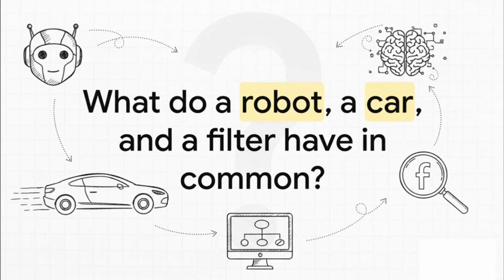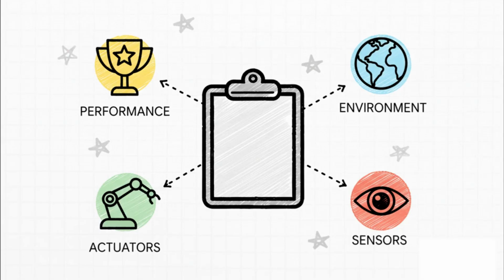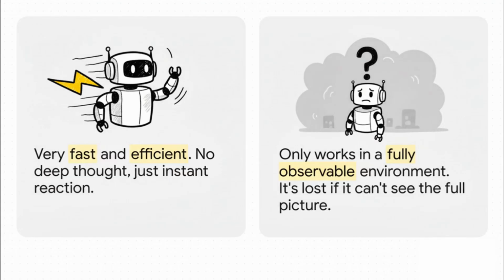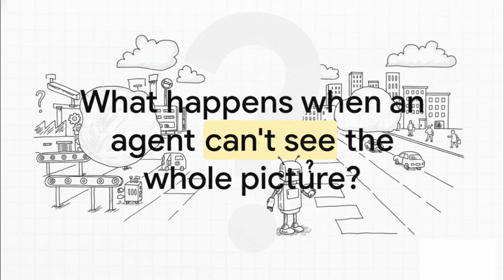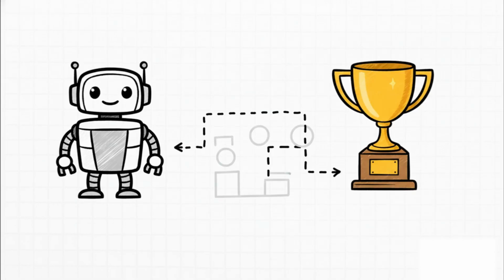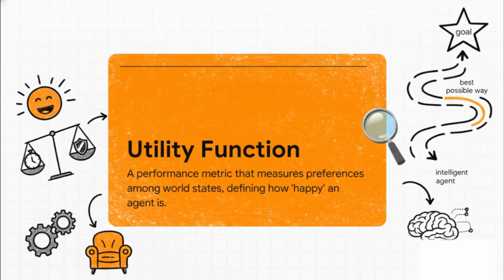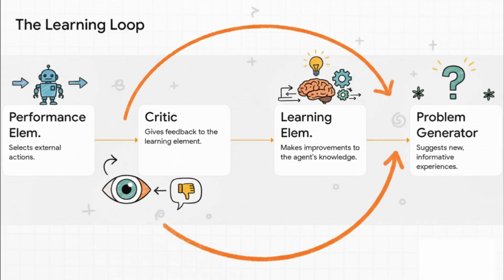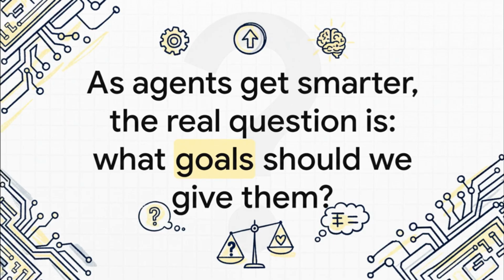📖 | AI Intelligent Agents |📙📖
Welcome to FunNet! 🎓✨

In this video, we explore an interesting and educational topic in a simple and fun way. Whether you're curious about business 💼, artificial intelligence 🤖, computer history 💻, or general knowledge 🌍, this video is designed to help you learn something new and useful.

📌 What you’ll learn:
• Easy explanations
• Key concepts made simple
• Practical and interesting facts

📚 FunNet – Where fun meets knowledge!